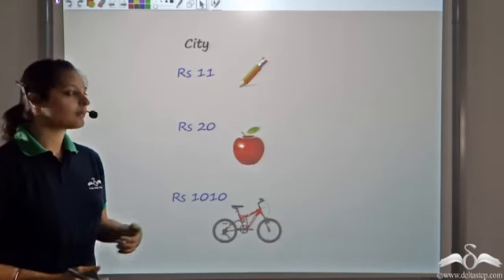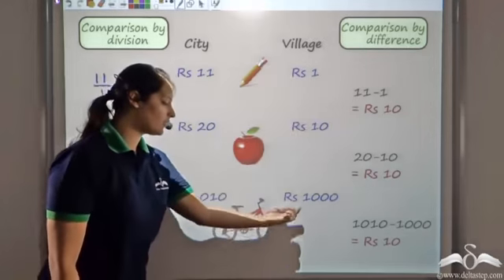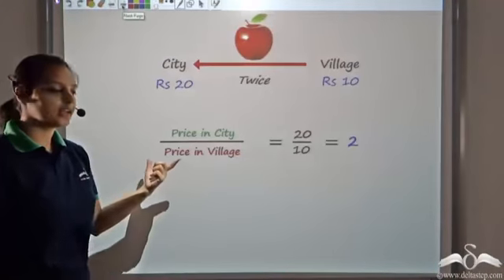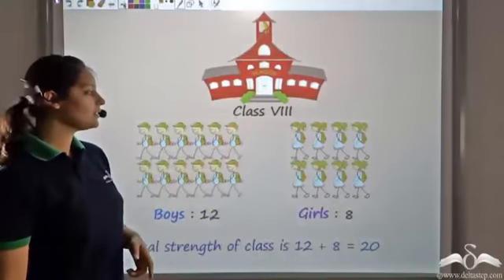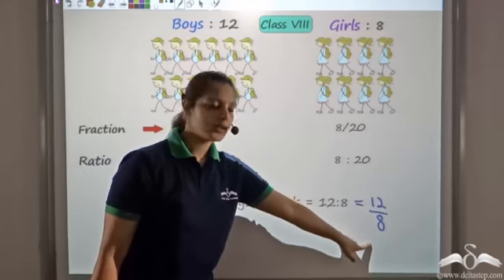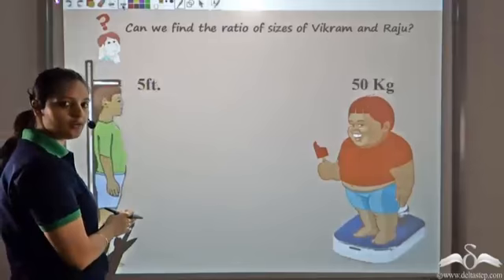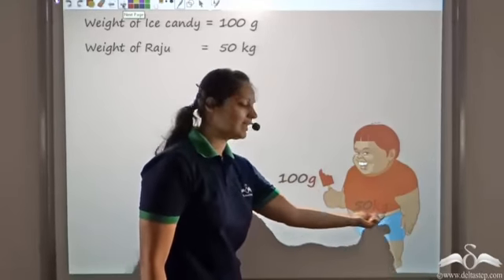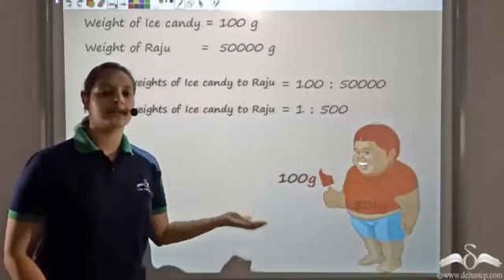Ratio | Concept | Ratio Proportion | Class 7 | CBSE | NCERT | ICSE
Understand the concept of Ratio in ratioandproportion and solve basic sums related to it.

Salient features of the app:
• 5000 amazing lectures across English, Maths, Science and Social Science.